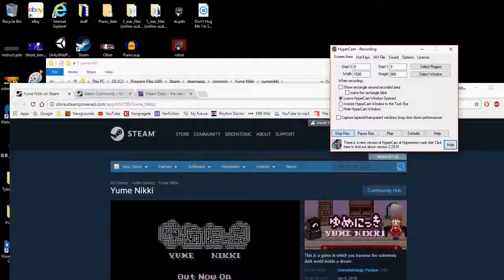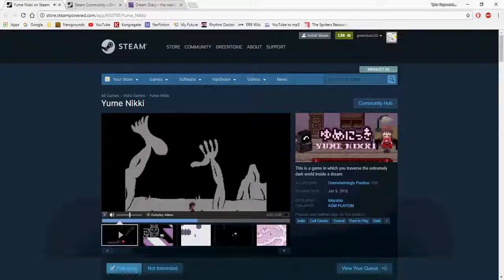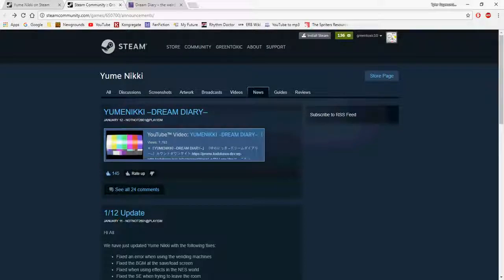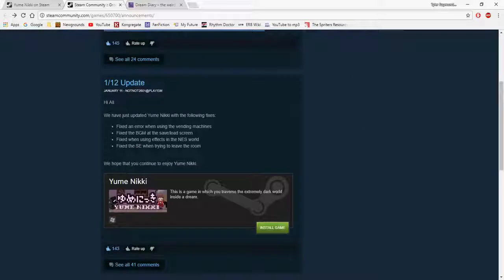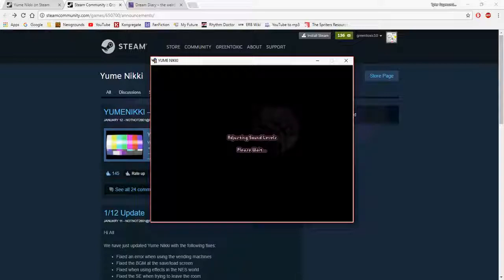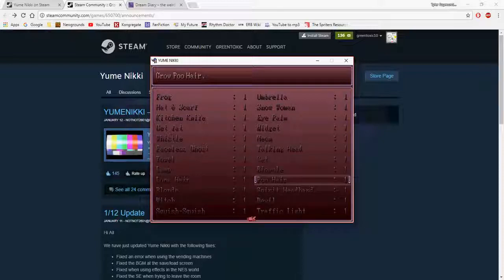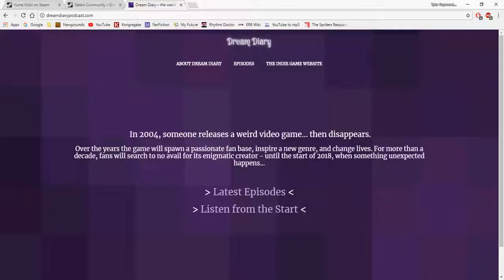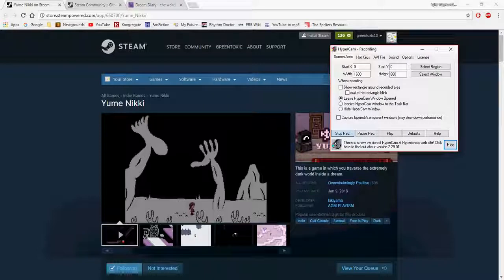Yume Nikki got updated!!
Hey there. Tyler here with some exciting news! And that's right, you did indeed read the title right. After 10 years of waiting, Yume Nikki version .10a got released on Steam!! Basically, it's just an official English translation with bugs. But it's awesome, because Kadokawa is making a sequel, there's a trailer and a countdown and everything for it! I'm so hyped! Wonder what it will be? Everyone on the reddit is freaking out. I am too! (u/GreenToxicMess) Also, I'm even in a podcast of Yume Nikki being made by Lewis Denby! Check this stuff out: